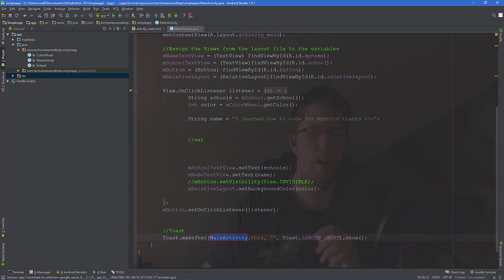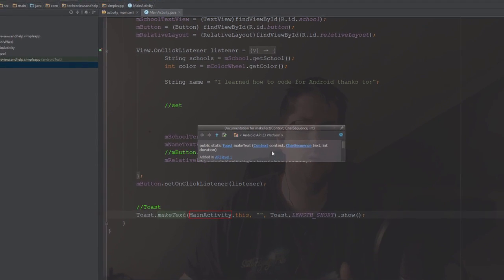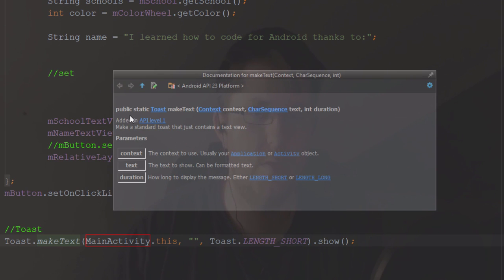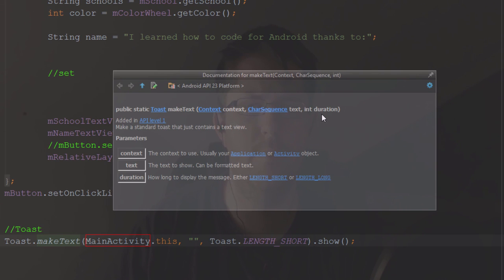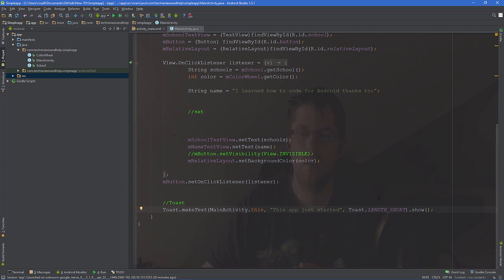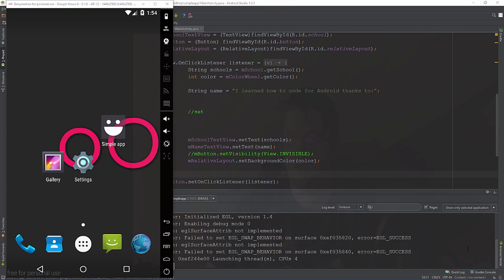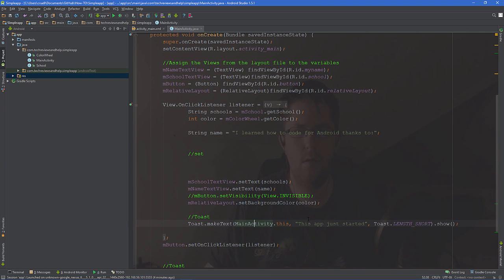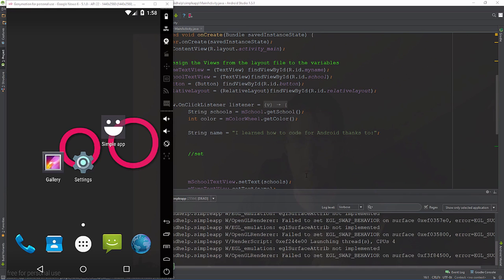Android toast notification